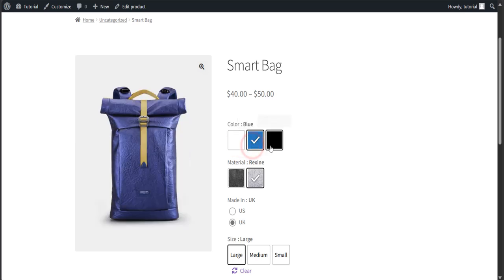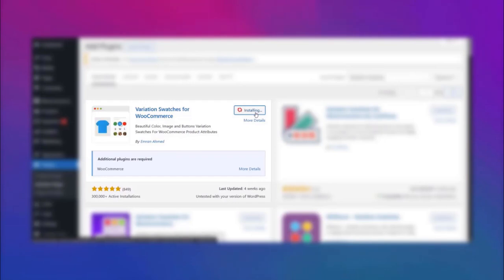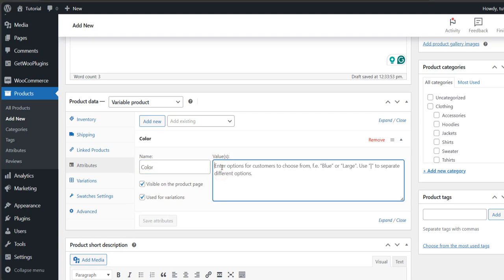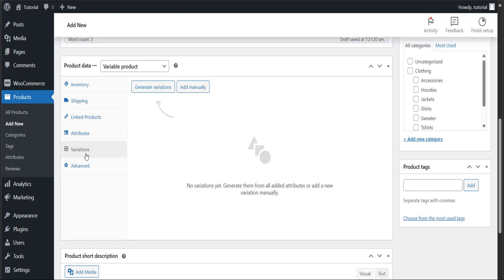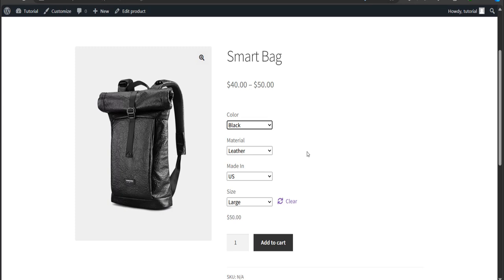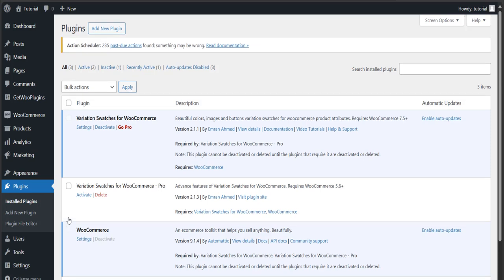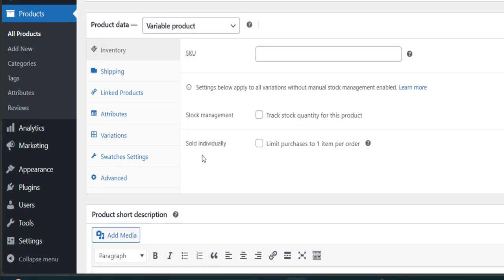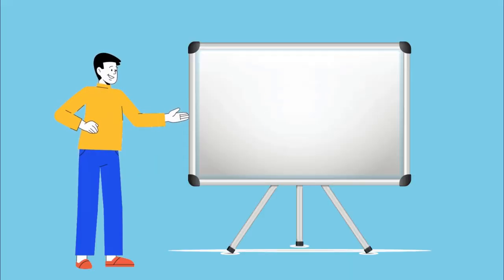How to Show WooCommerce Variation Swatches from Custom Attributes | GetWooPlugins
If you're a WooCommerce store owner, you've likely faced the need to create product variations with custom attributes. In this step-by-step tutorial, we'll guide you on how to convert the default WooCommerce variation dropdown into visually appealing color swatches, image swatches, buttons, and radio options using the "Variation Swatches for WooCommerce" plugin.

What You'll Learn:

1. How to install and activate the free and pro versions of the "Variation Swatches for WooCommerce" plugin.

2. Step-by-step instructions to set up product attributes and variations from scratch.

3. How to enhance your product pages by transforming dropdowns into interactive buttons, colors, images, and radio buttons.

Whether you're looking to increase sales by improving product presentation or just want to customize your WooCommerce store, this tutorial has you covered.